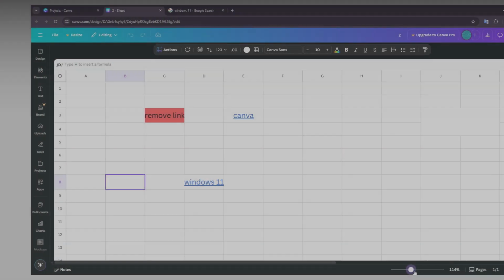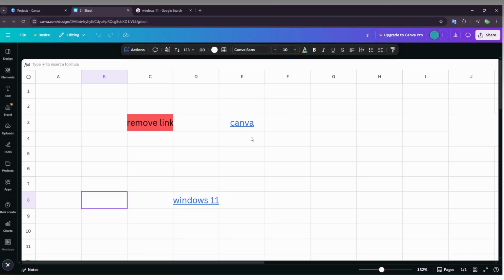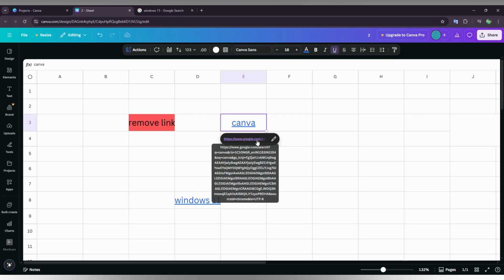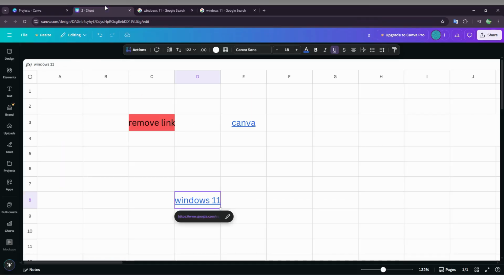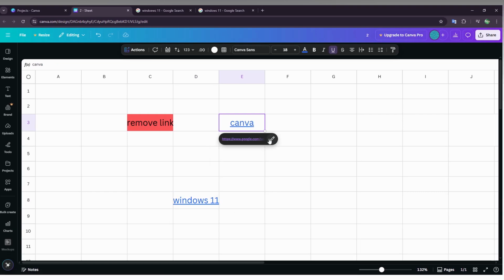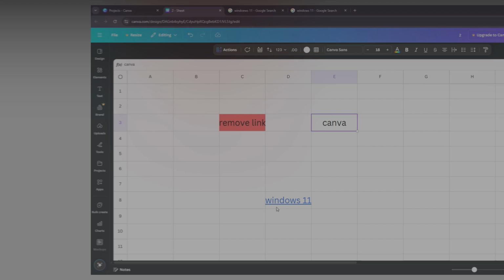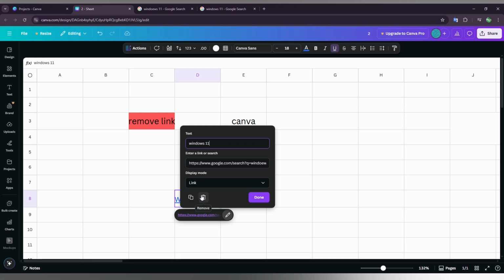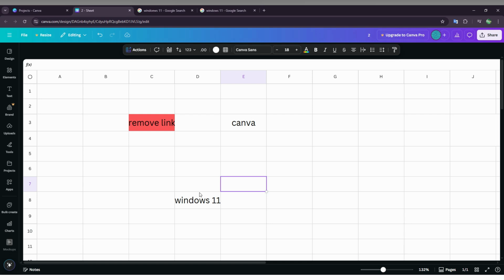Remove link on canva sheets | how to remove hyperlink in canva sheets